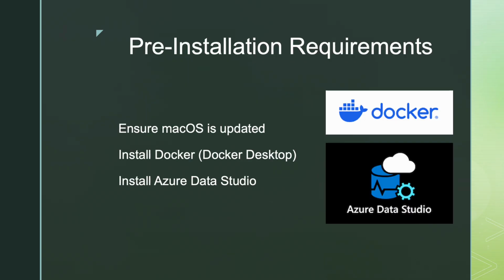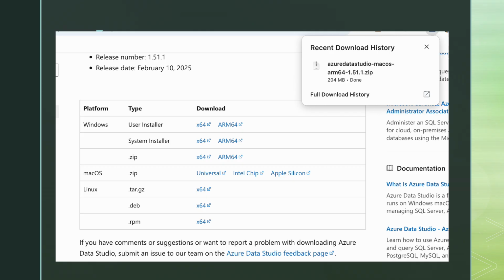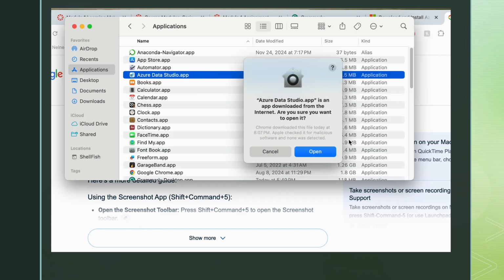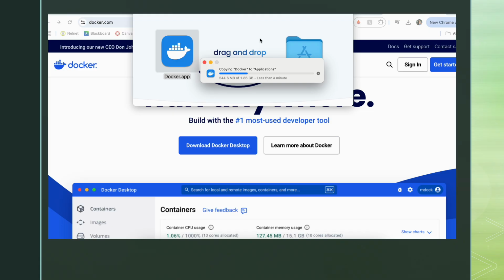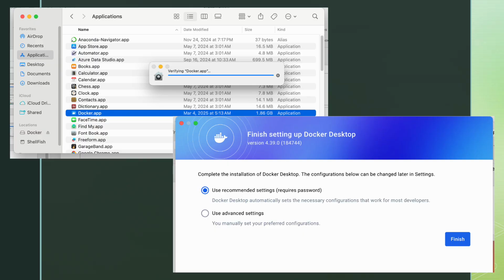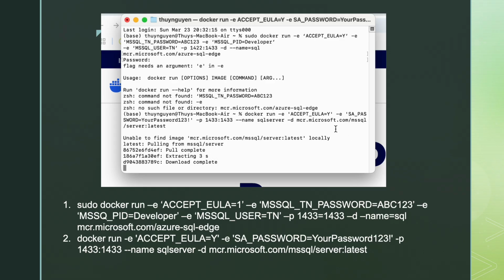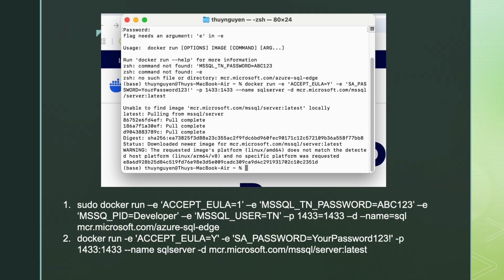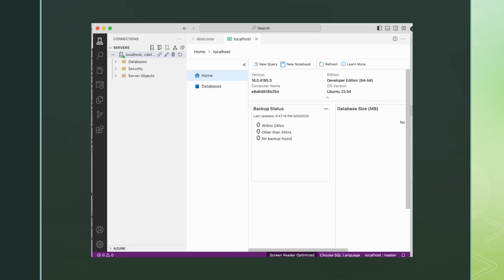Software Installation MS SQL Server for Mac Users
This presentation was prepared as part of the HAP671 course on Software Installation taught by Sanja Avramovic, PhD at George Mason University Department of Health Administration and Policy.

I (Thuy) am a student in Health Informatics field graduating in 2027.